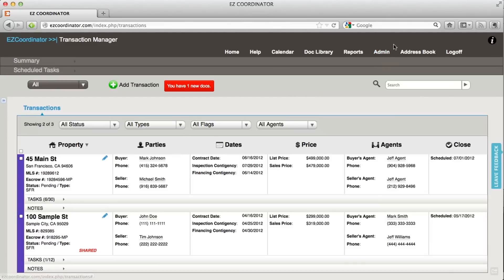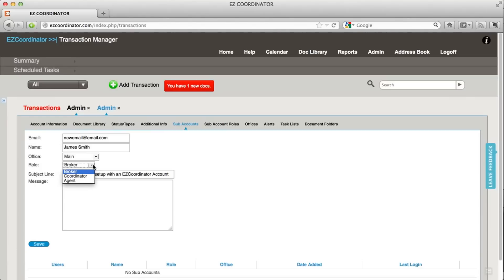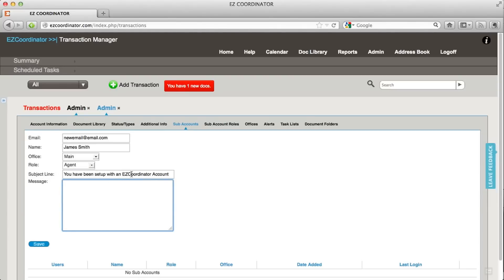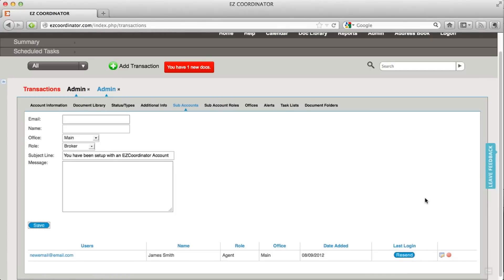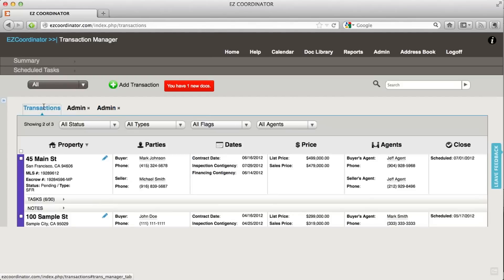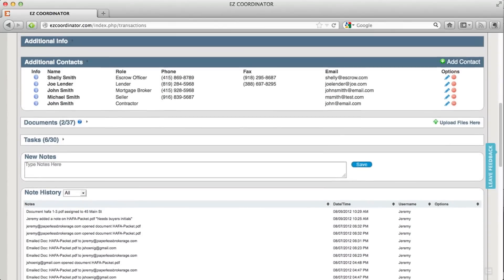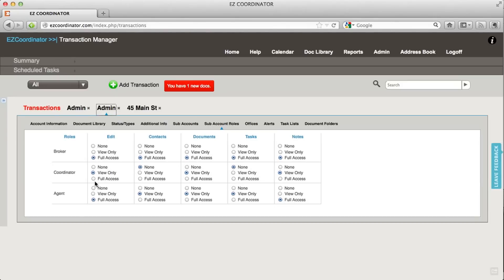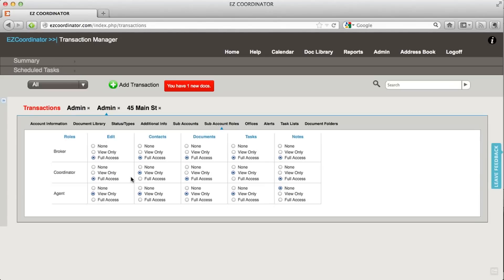Transaction Management: How To Set Up Sub-Users and Permissions | EZ Coordinator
Learn how to set up your sub-users and set permissions for those users. This feature is available in our premium accounts.